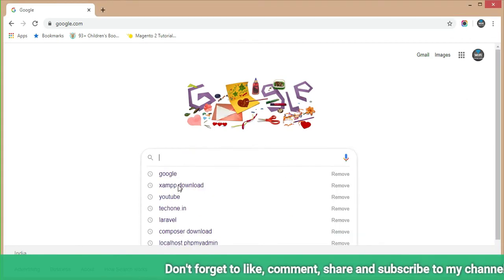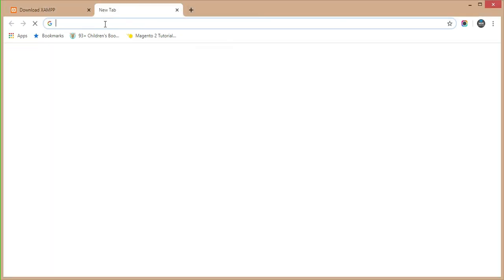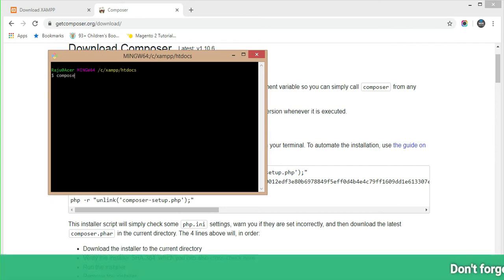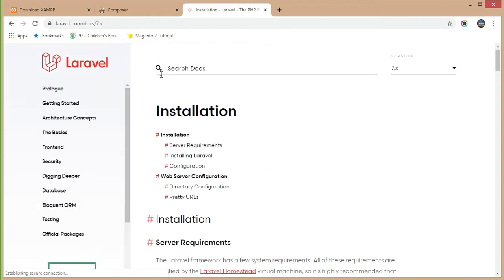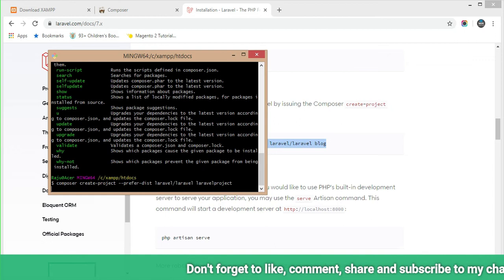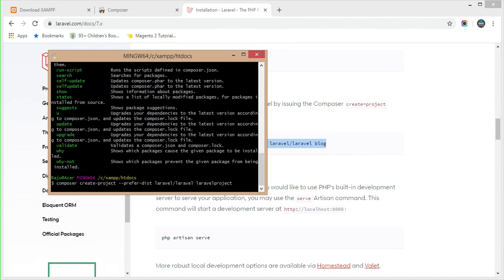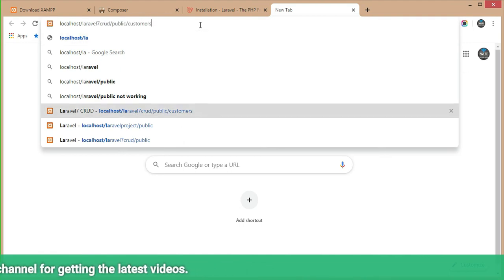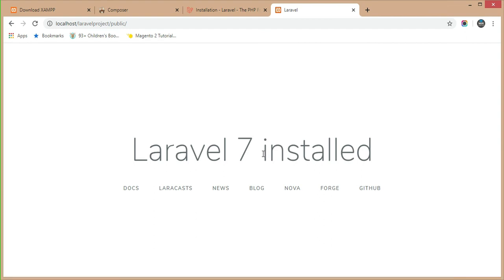How to install laravel on localhost | Xampp | Practically | Complete Guide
In this we going to learn how to install laravel on localhost using xampp